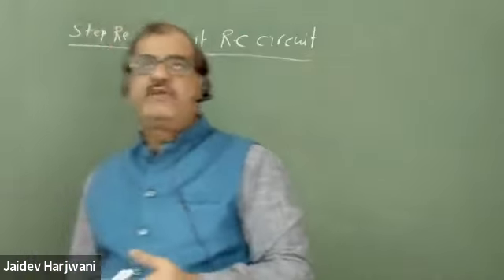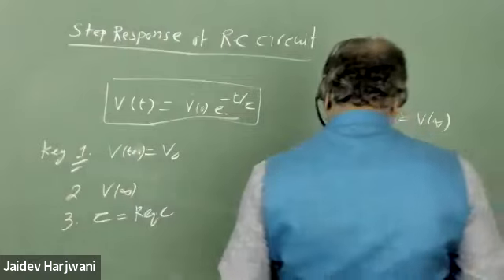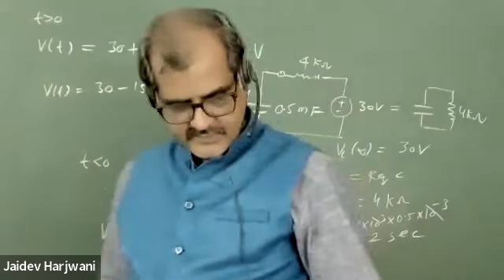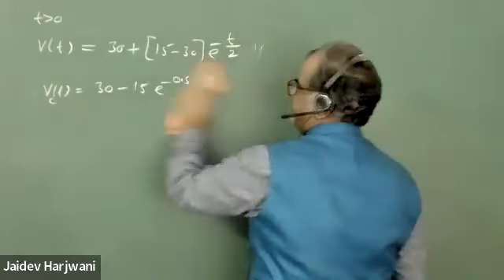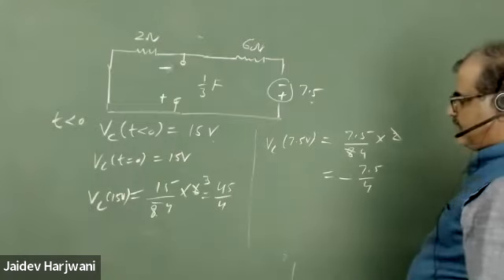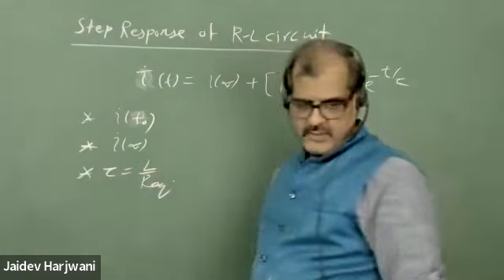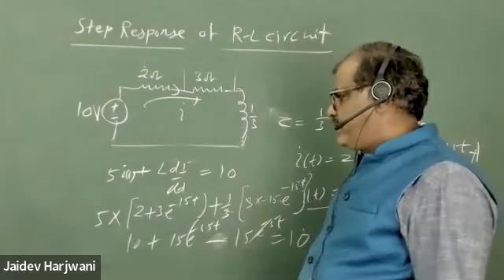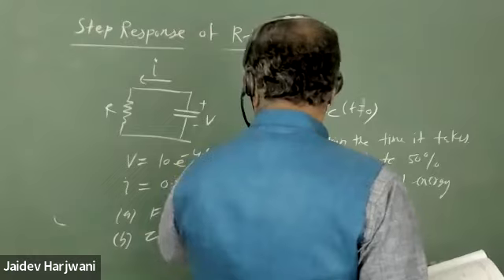NETWORK ANALYSIS Lecture 10